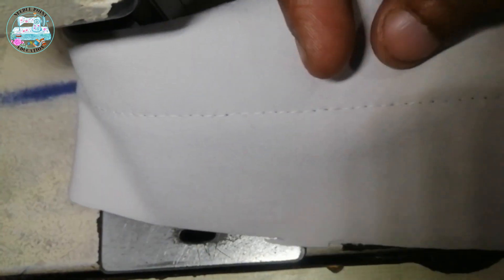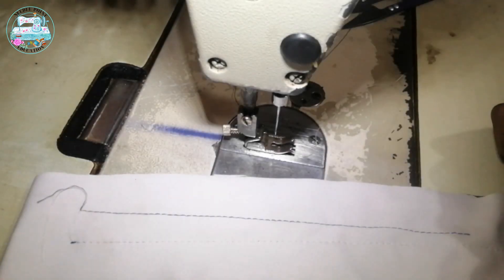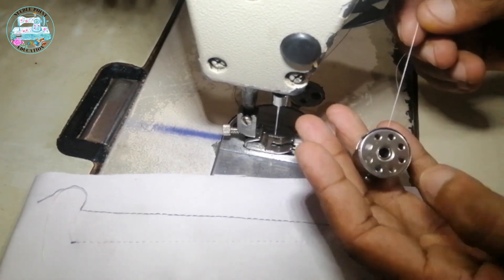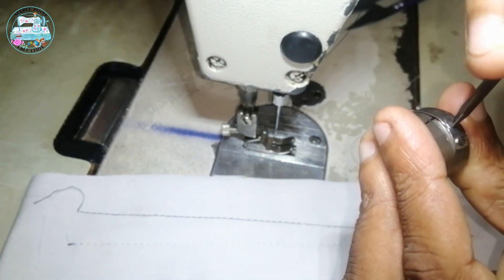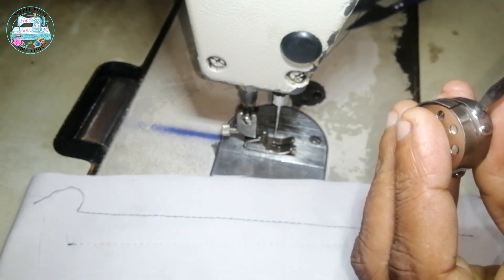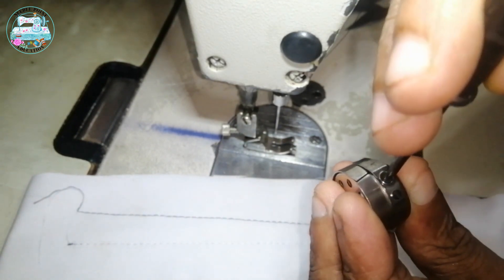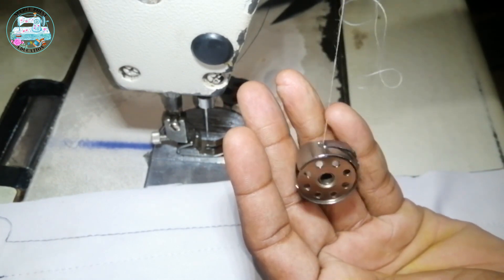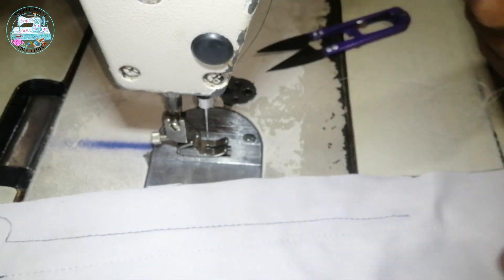සින්ගල් නීඩ්ල් මැෂින් එකේ නූල බුරුල් උනාම තනියම හදාගමු. How to fix the S/N machine thread loosen.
මහන මැෂින් ගැන හැමදේම දැනගන්න එකතු වෙන්න අපගේ YouTube channel   එකත් සමග.
අද වීඩියෝ එකෙන් මන් කියල දෙනව නෝමල් මැෂින් එකේ නූලක් බුරුල් වුනොත් කොහොමද කාර්මික නිලදාරියෙක් නැතිව ගොඩ දාගන්නෙ කියල.වැඩේ හරියටම ඉගෙන ගන්න වීඩියෝ එක Skip  කරන්නැතිව බලන්න.
ඒ වගේම මගේ අනිත් වීඩියෝ තාම බැලුවෙ නැත්ද? එහෙනම් පල්ලෙහා තියන ලින්ක් වලින් ගිහින් ඒවත් බලන්න.වැදගත් ගොඩක් දේ ඉගෙන ගන්න පුලුවන් වෙයි.

01.ඕවර් ලොක් මැෂින් එකේ නීඩ්ල් බාර් එක එජස් කරගමු.How to adjust over lock machine needle bar.

02.හරියට ප්ලග් ටොප් එකක් සවි කරගමු.How fix a Plug Top correctly

03.සින්ගල් නීඩ්ල් මැෂින් එකේ ෆුට් එක සහ නීඩ්ල් එක තනියම මාරු කරගමු.How to change the foot and needle

04.සින්ගල් නීඩ්ල් මැෂින් එකේ නූල් දුර (SPI) අඩු වැඩි කරගමුද? How to increase or decrease machine SPI.

05.සින්ගල් නීඩ්ල් මැෂින් එකේ නූල බුරුල් උනාම තනියම හදාගමු. How to fix the S/N machine thread loosen.